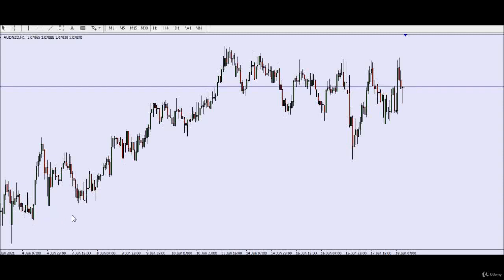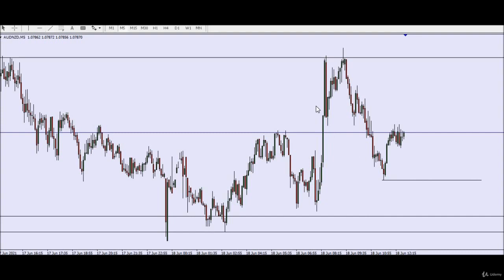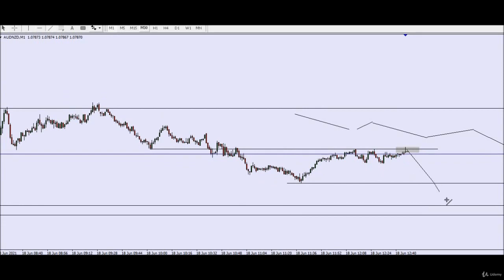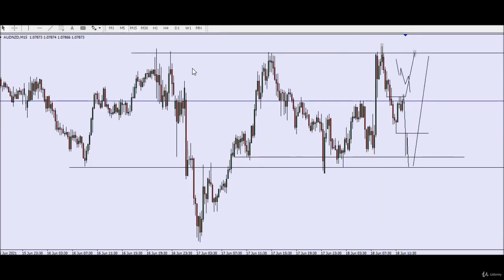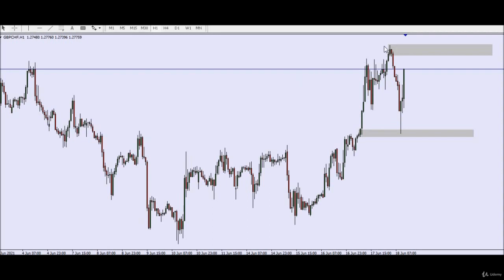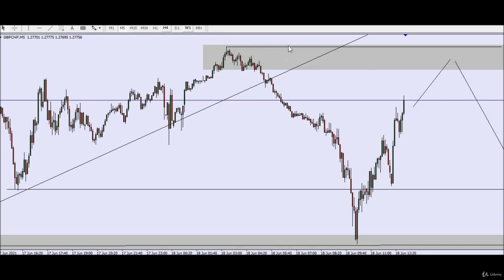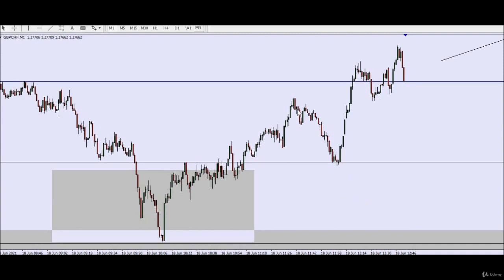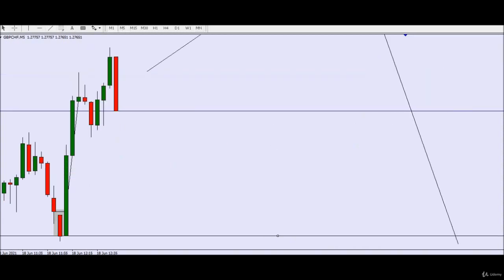6 - Market Analysis + Tips #1 | Forex Trading For Beginner